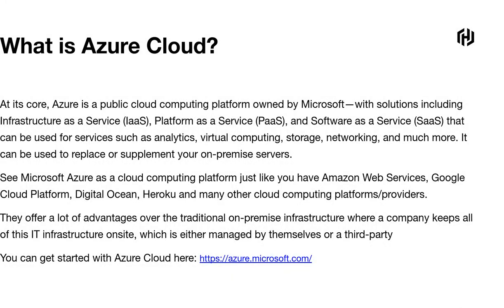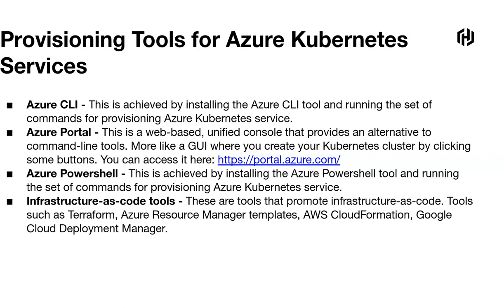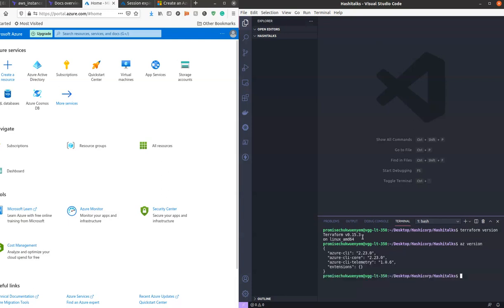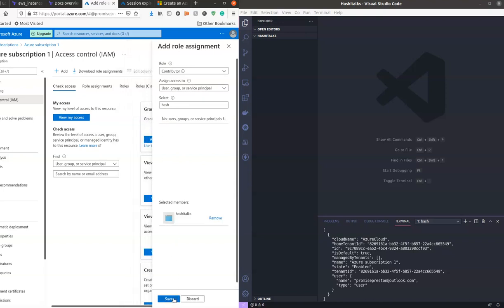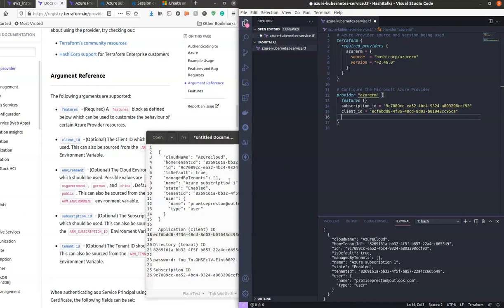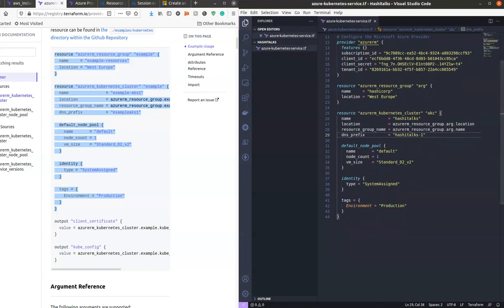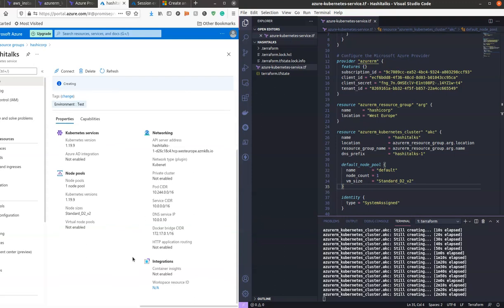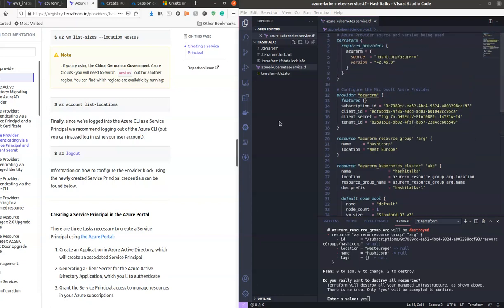Provisoning Kubernetes using Terraform on Azure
HashiTalks: Africa Speaker - Promise Chukwuenyem

Provisioning Kubernetes can be  lot of work, with several components that you will need to put in place to achieve it. How do you keep track of existing Kubernetes resources easily? How do  easily provision and keep track of other Kubernetes resources easily? How do you provide a reusable template for provisioning multiple Kubernetes clusters in different environments? That's what this talk aims to address.